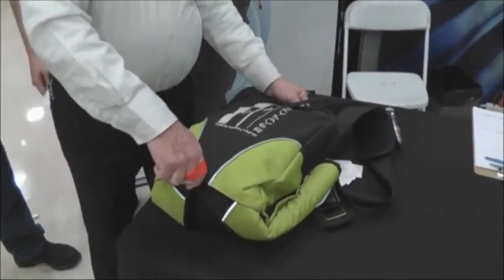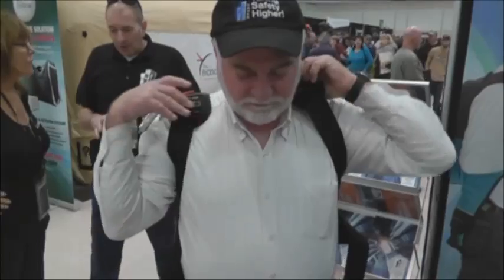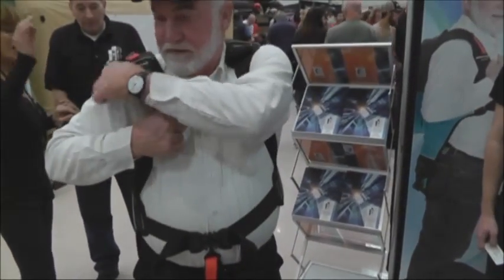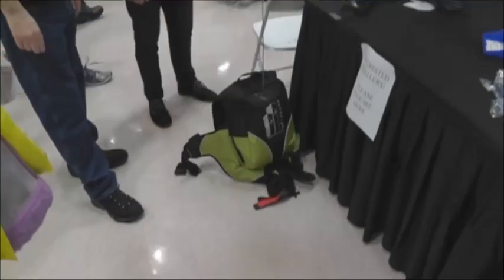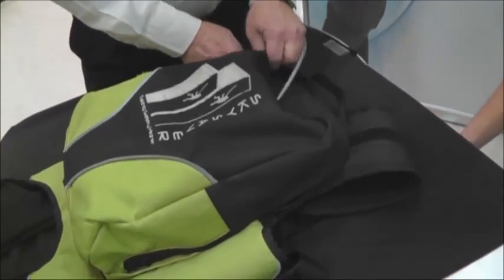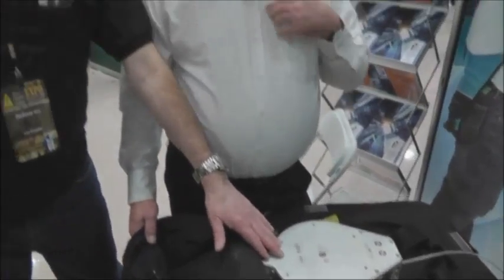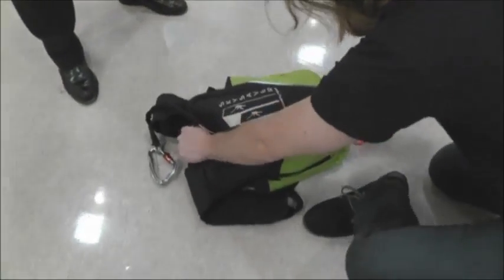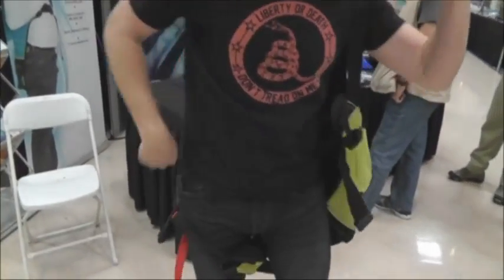Skysaver building escape system - NPS Expo 2015